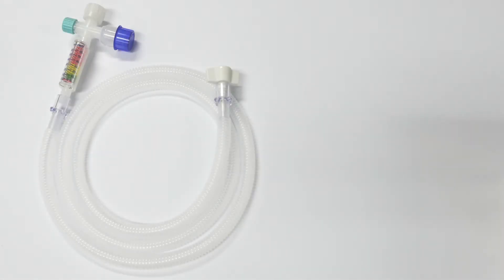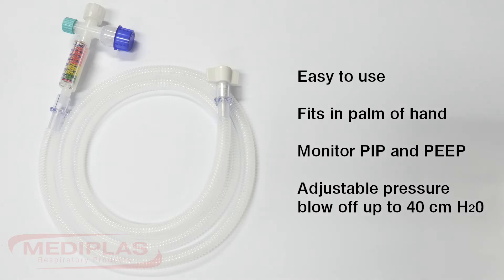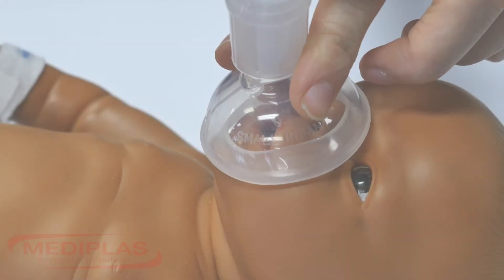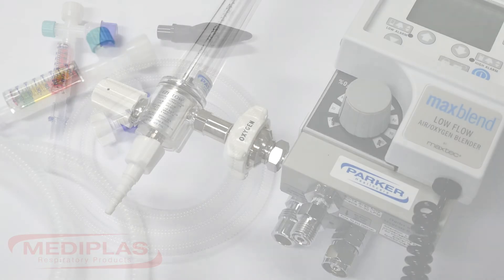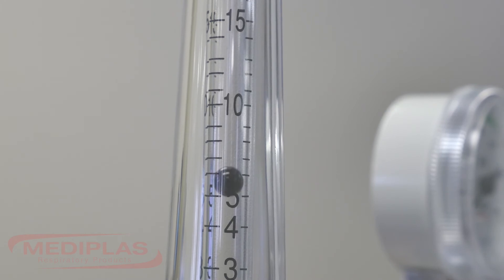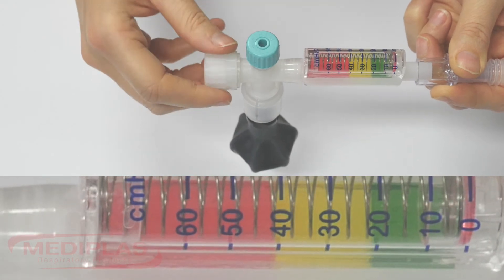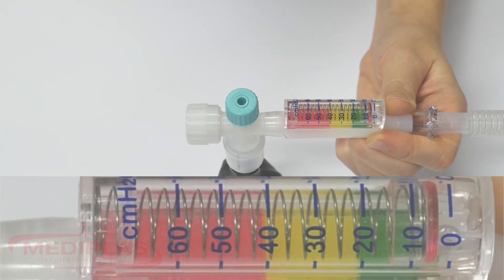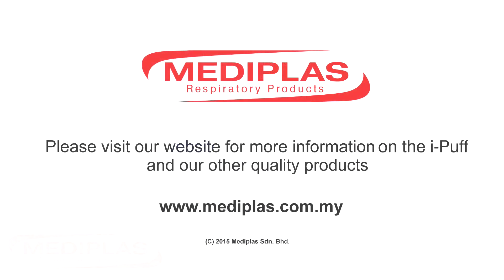How to use the i-Puff neonatal resuscitator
i-Puff instructional Video.

The i-puff is a neonatal resuscitator.